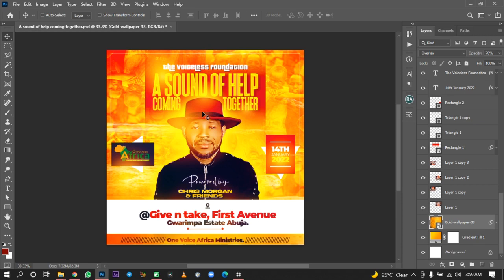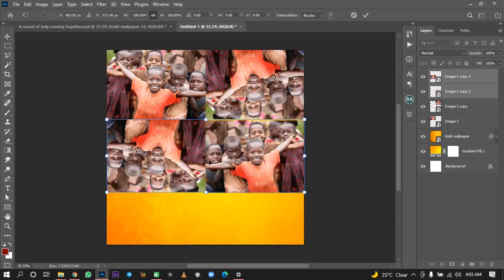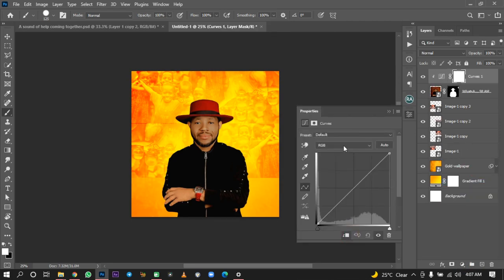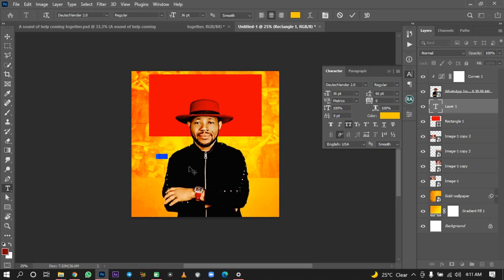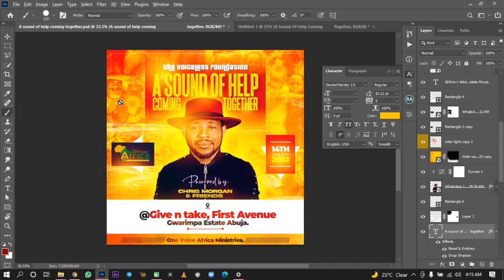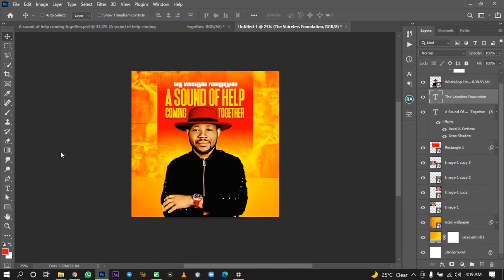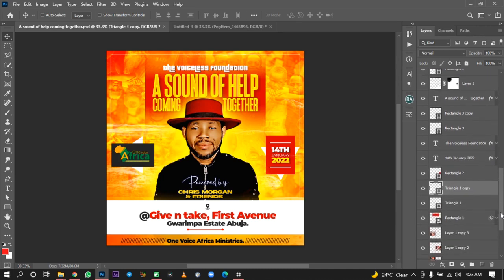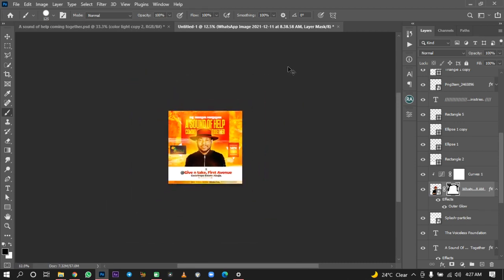How To Create A Church Flyer In Photoshop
You will learn How To Make A Church Flyer In Photoshop in this easy to learn video,
Good day everyone I'm Hazzan Adeola.

I will show you how we can use the gradient adjustment layer with a gold grunge background to create awesome background for your church flyer in Photoshop.

Also in this Photoshop tutorial I will show you how to remove image background perfectly using the Quick Selection tool for your flyer  and how to easily color grade your image with the Curves adjustment layer,  you will learn how to make use of your blending mode to create awesome effect.